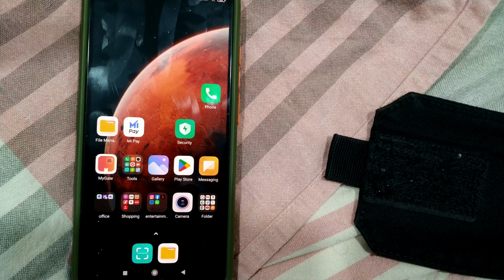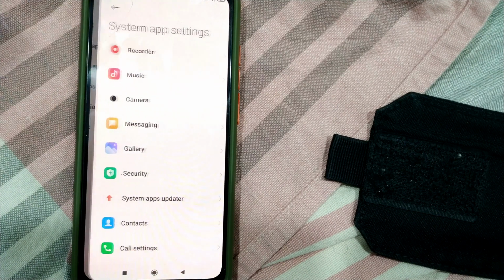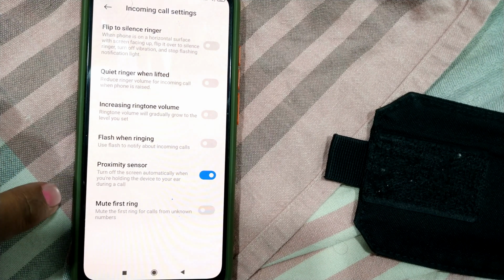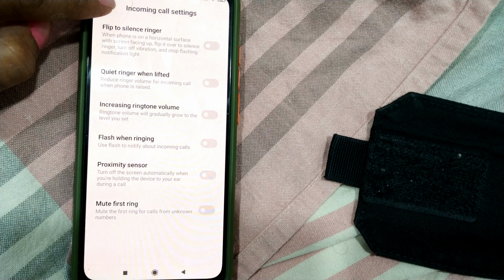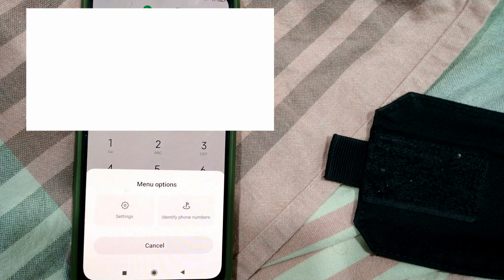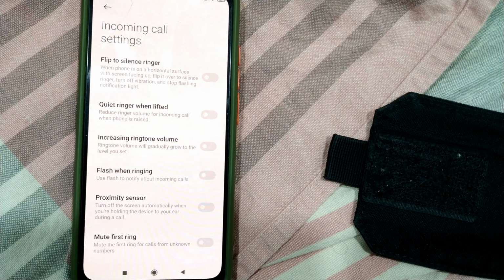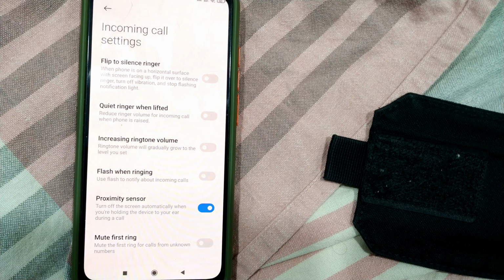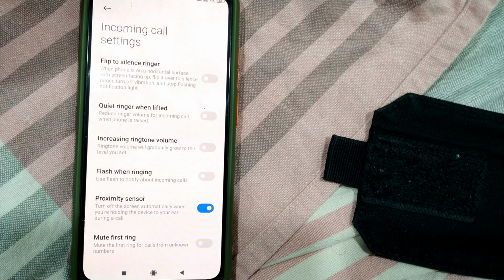How to fix redmi display off problem during incoming call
How to fix redmi display off problem during incoming call Why my screen is off during call? Your device has a sensor that detects proximity. The proximity sensor turns off the touch screen during voice calls when your ear is close to the screen. This prevents you from unintentionally activating other functions on your device when you are engaged in a call.